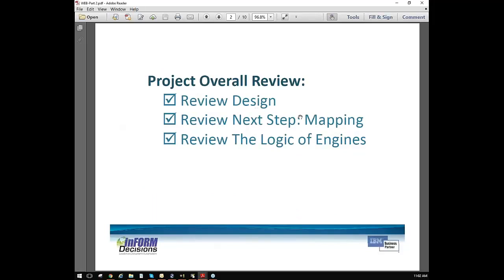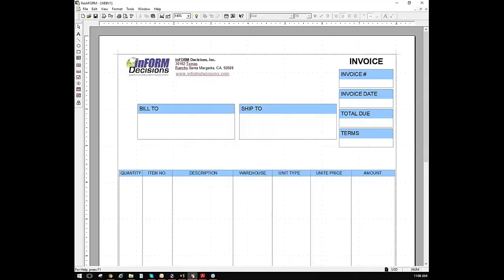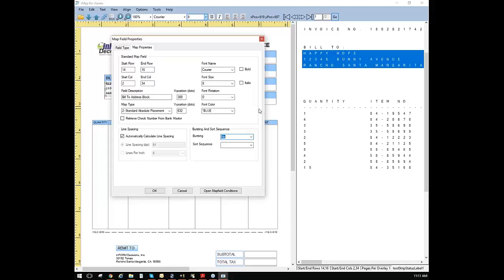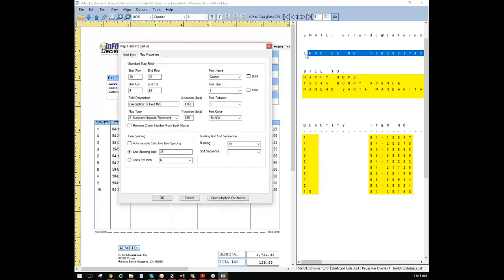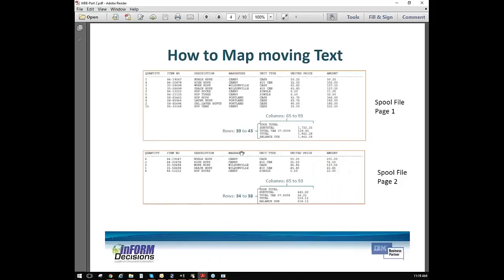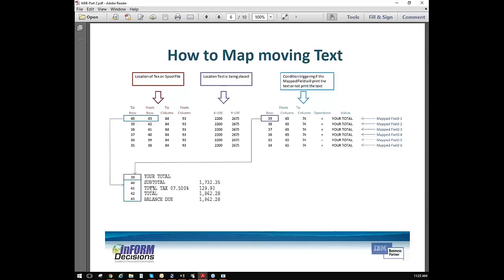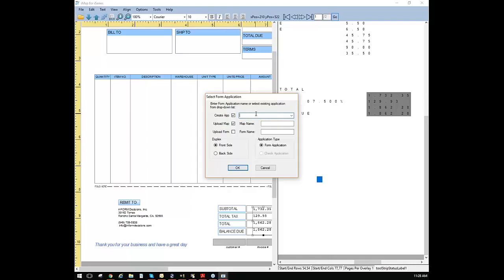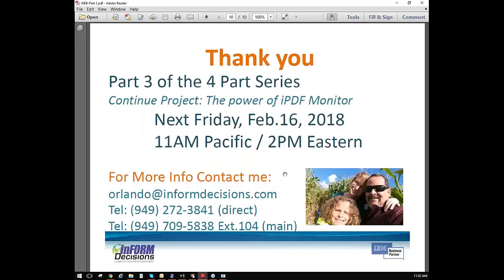Webinar Learning Series Part 2 of 4